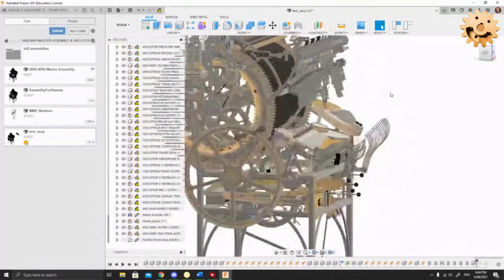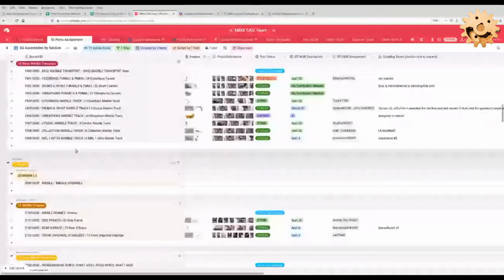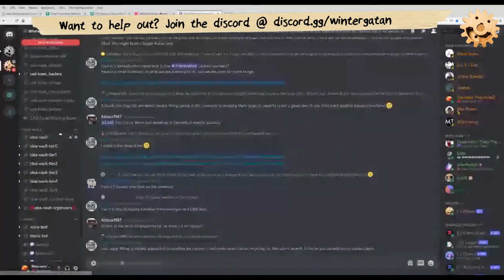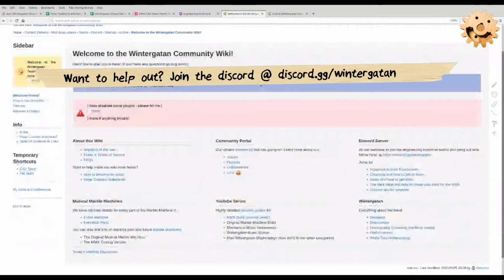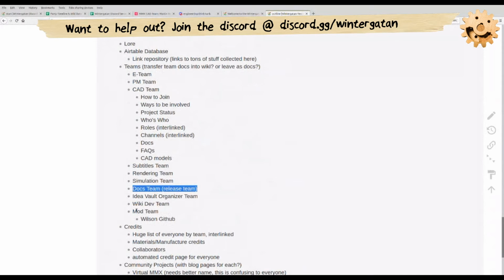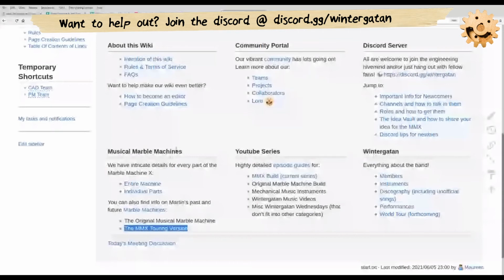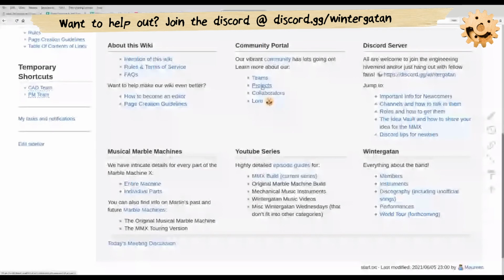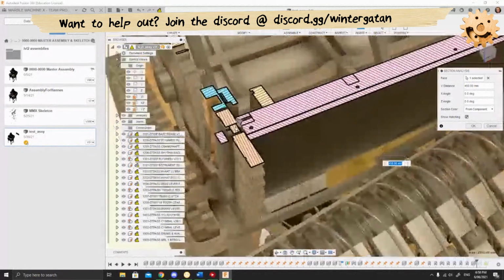PM Tour & Wiki Sneak Peak Interlude